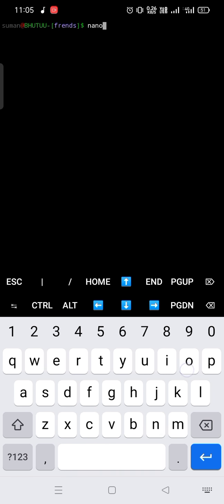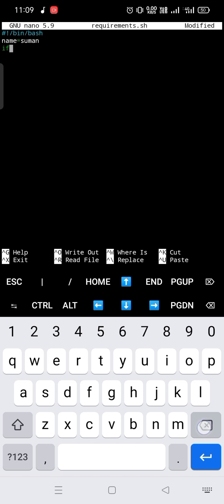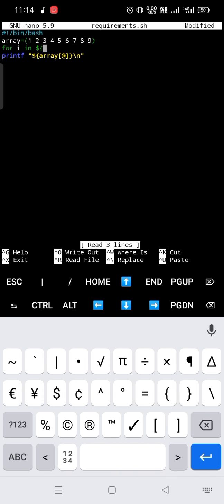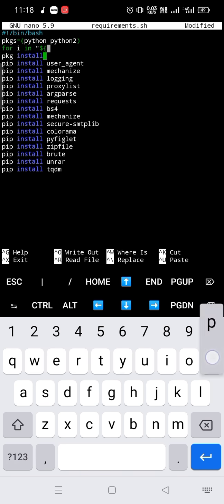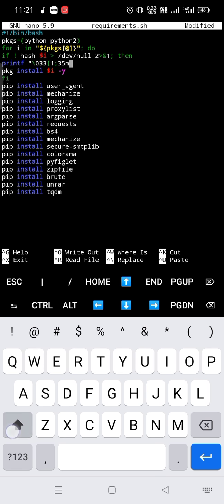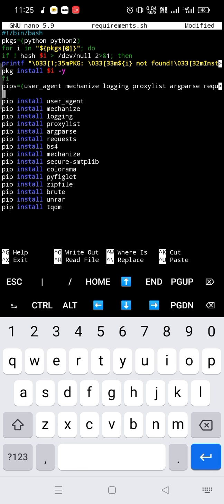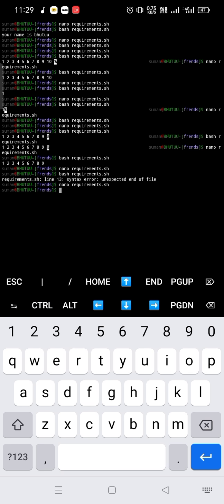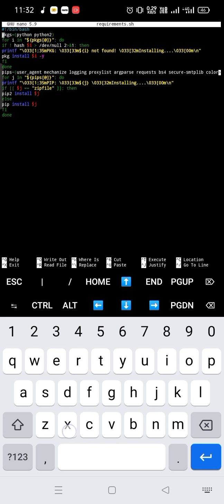how to use array, conditional statements, and for loop in bash.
in array to acces any term you have to call them by their index number which starts from 0
example:-
array=(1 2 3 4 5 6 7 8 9)
to print first one on screen we have to call index 0
printf "first term is ${array[0]}\n"
to print nineth them on the screen we call index 8 ( sorry in video i said 10 but its 8)
printf "nineth term is ${array[8]}\n"

!!Thankyou!!